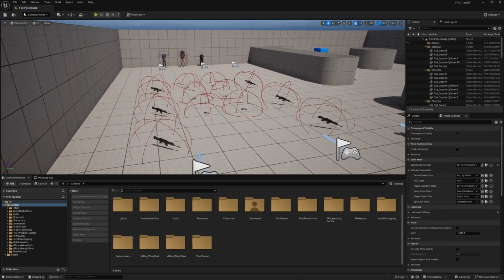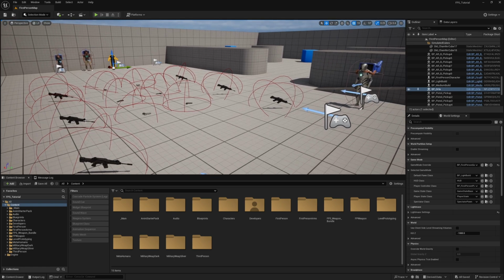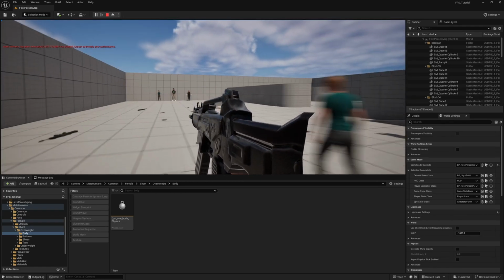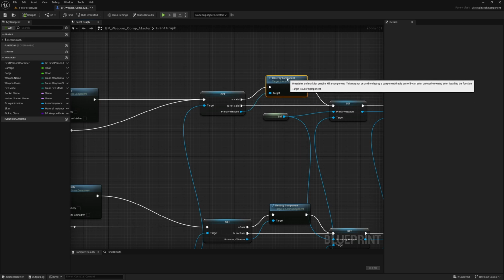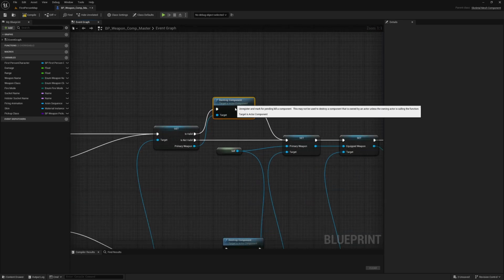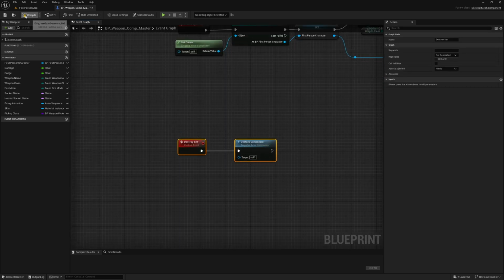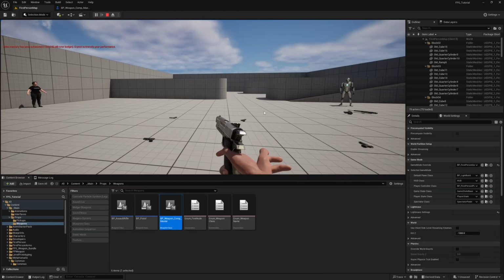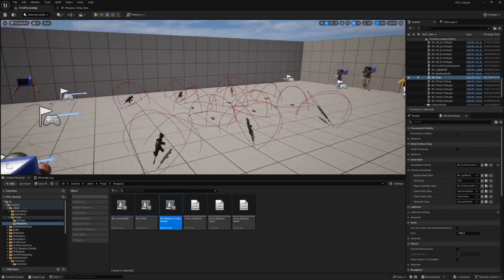How To Make A Multiplayer FPS (First Person Shooter) - Part 8 - Unreal Engine 5.4 Tutorial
In this tutorial, which is Part 8 of my How To Make A Multiplayer First Person Shooter In Unreal Engine 5 tutorial series, we're going to fix a couple of niggling bugs, such as a flaw in our code that causes old weapon components to not be destroyed.